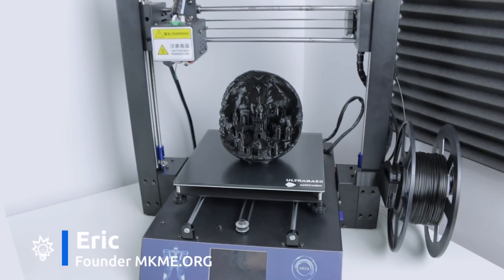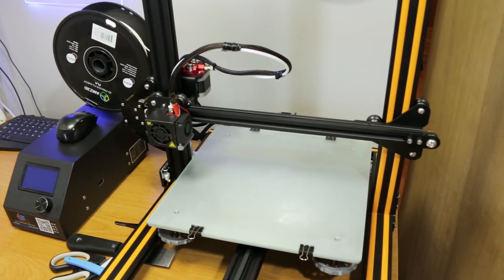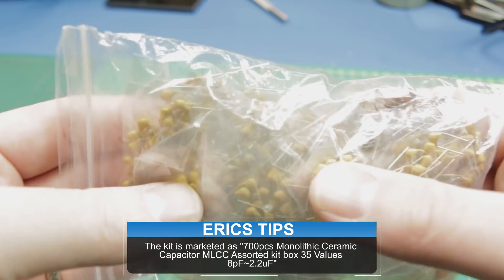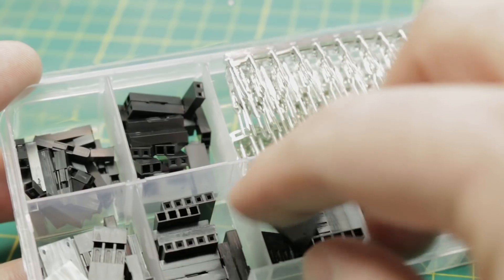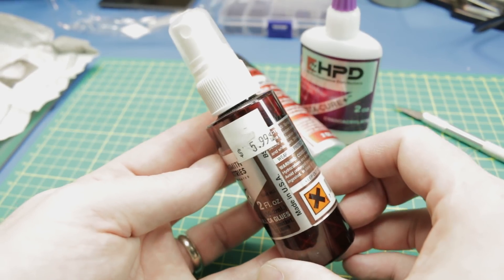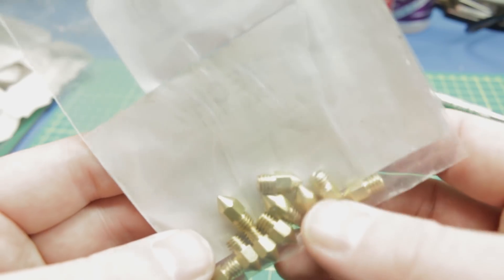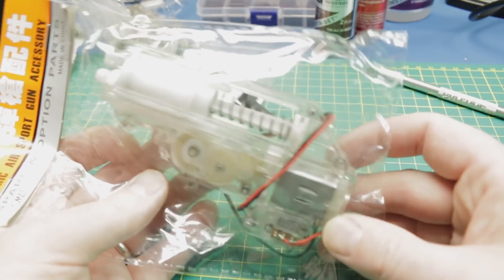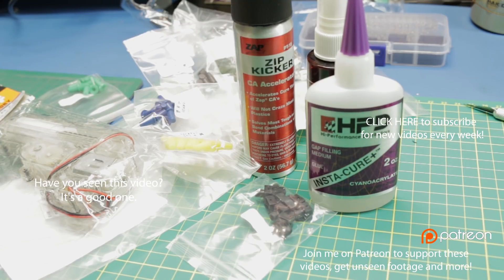MAILBAG! New Parts, Rockets, 3D Printing & Lab Update #36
New electronics and 3D Printing parts arrived!

Red Filament
Blue Filament
Capacitor Assortment
DuPont Connector Kit
CA Glue
Laser Distance Module
0.4mm 3D Printer Nozzles
BNC Splitters